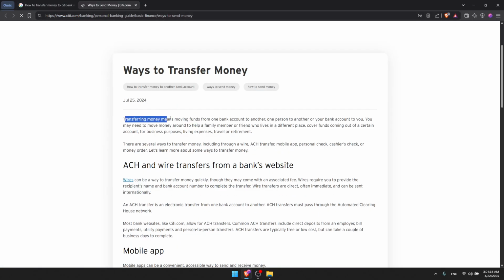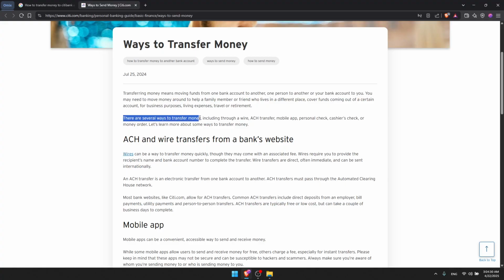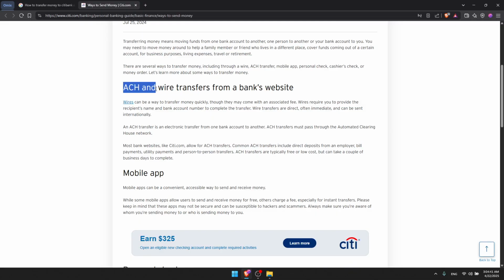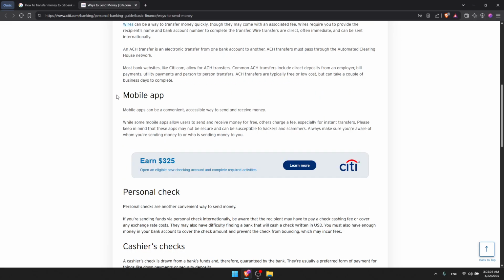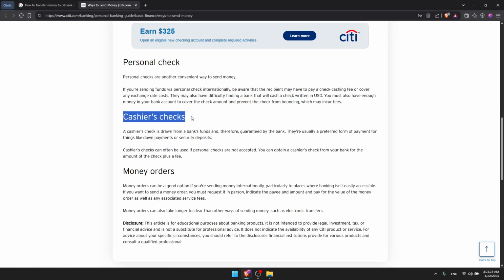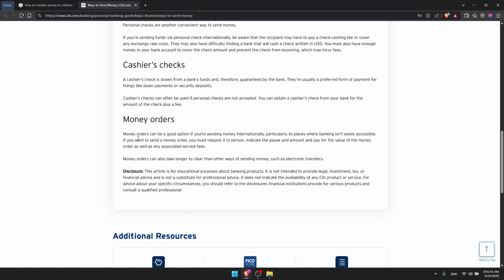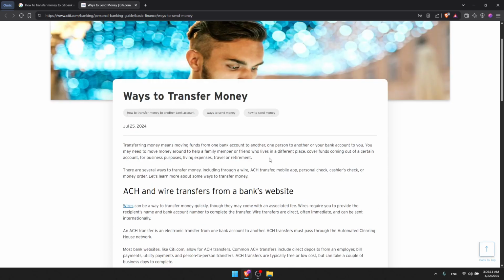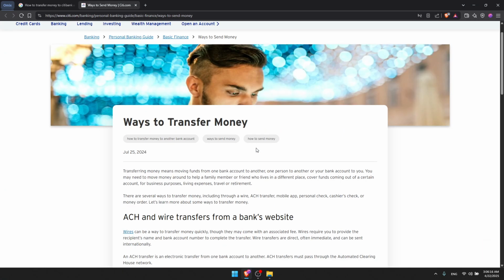How To Transfer Mony To Citibank Account Tutorial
Today we talk about transfer mony to citibank account,citibank,online banking,how to wire transfer money on citi bank,citibank transfer money